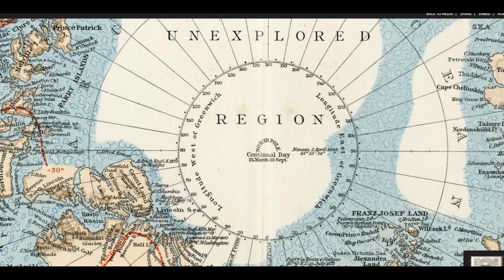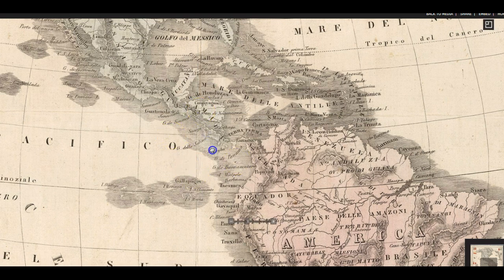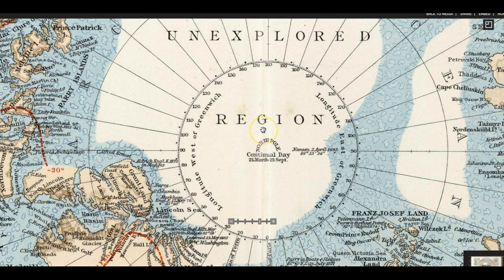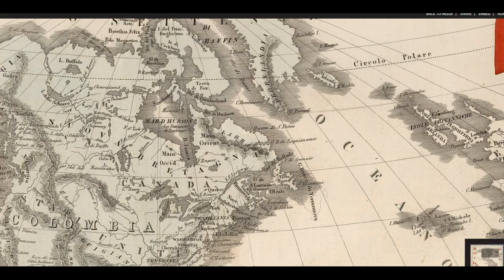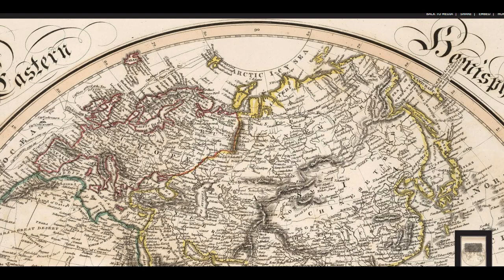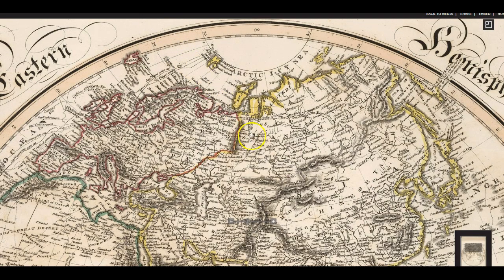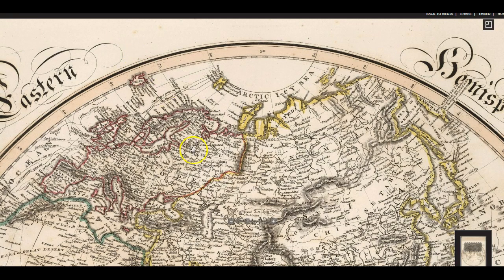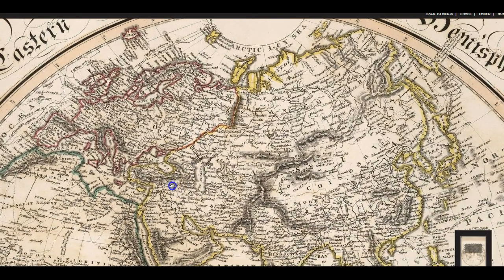Flat Earth Maps 5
flat earth texas